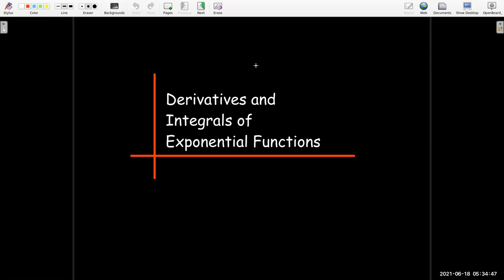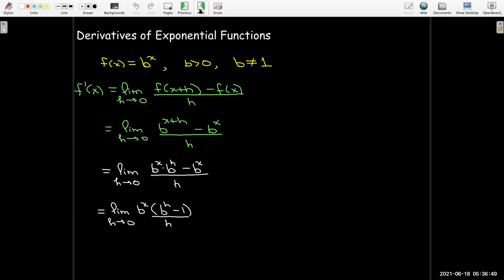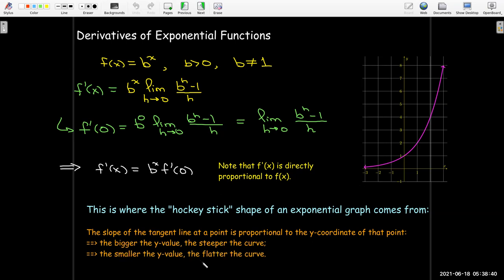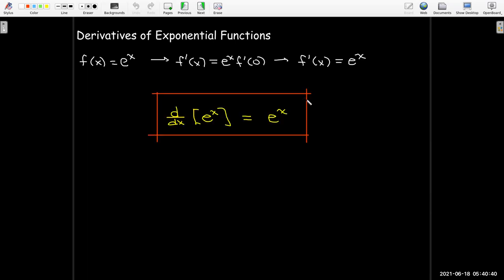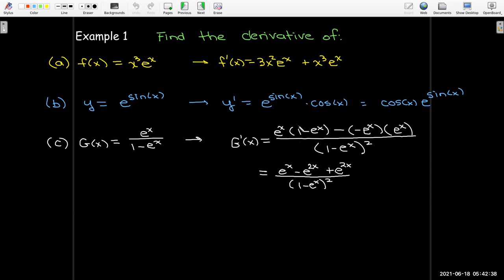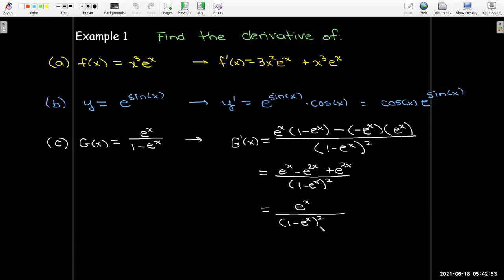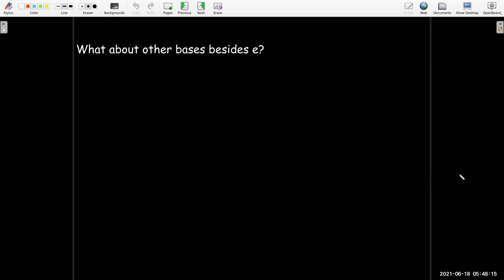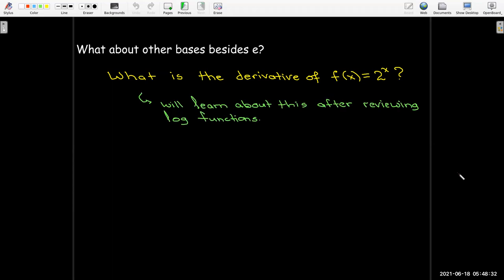Derivatives of Exponential Functions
We find the formula for the derivative of simple exponential functions and work some examples.